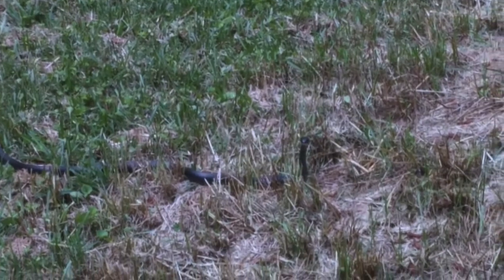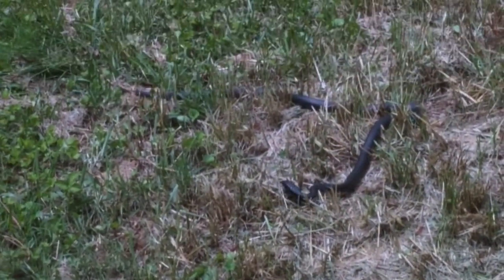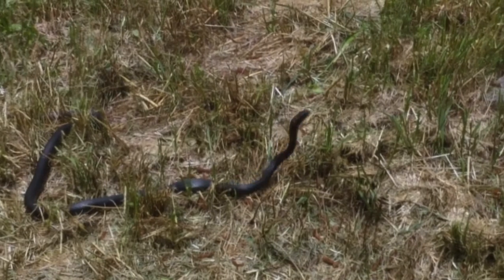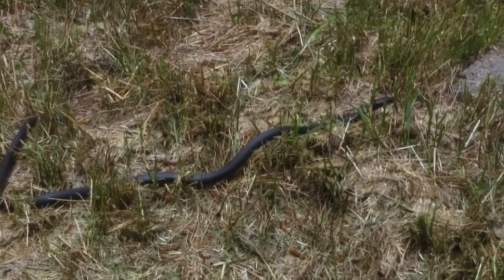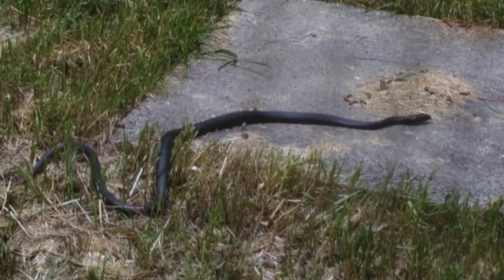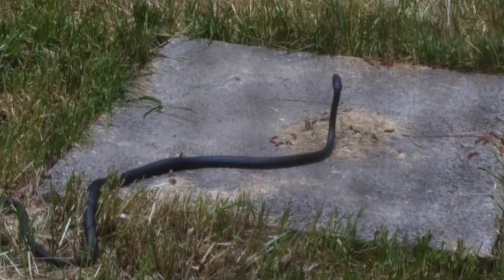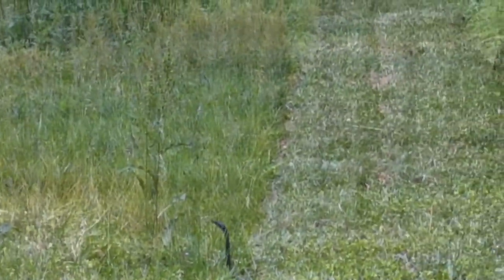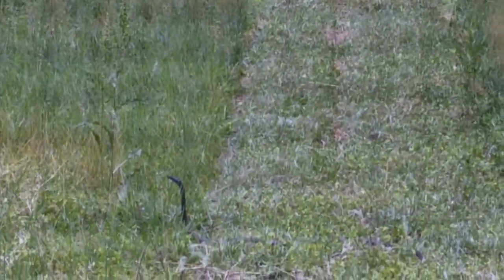Black Snake visitor in our tall grass out back, time to finish mowing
Had to record this 4ft black rat snake outside our window today.
He's gonna hate it when I finish mowing the grass.

The microphone
Audio-Technica AT2020USB Plus Condenser Microphone